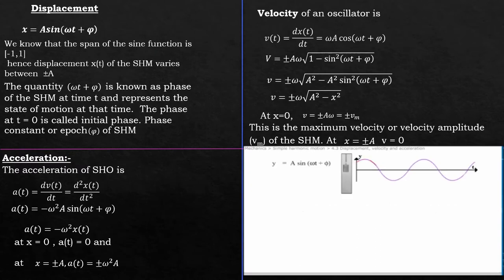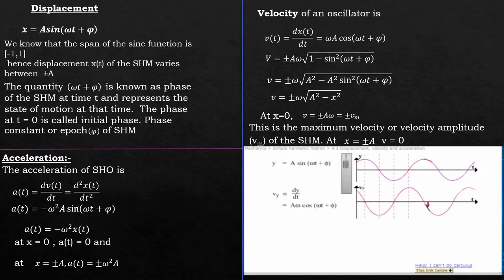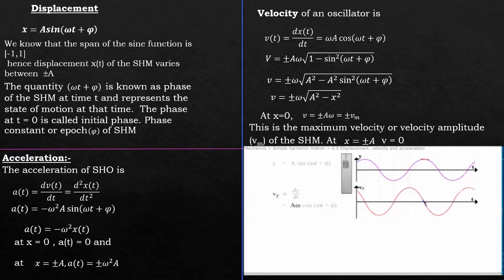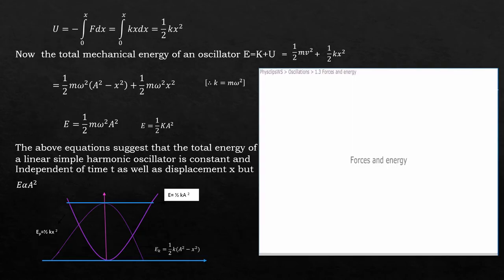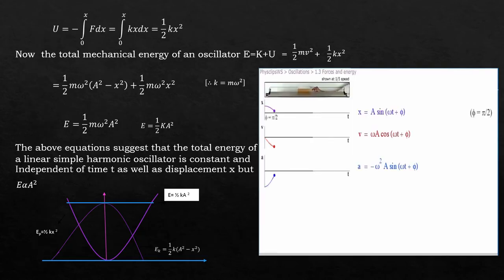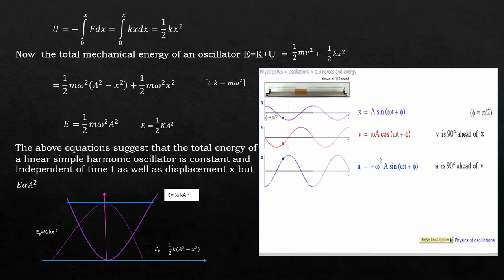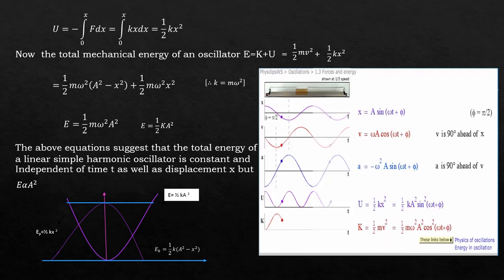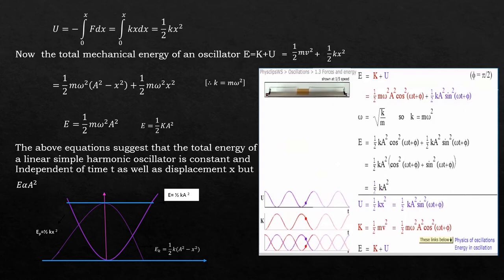Simple Harmonic Motion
UNIT 1 Simple Harmonic Motion (GEC)